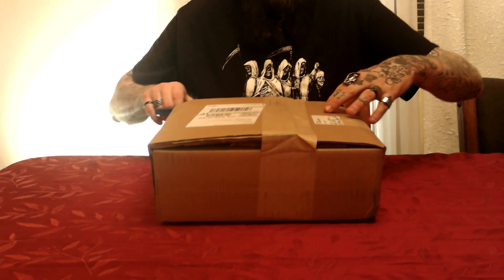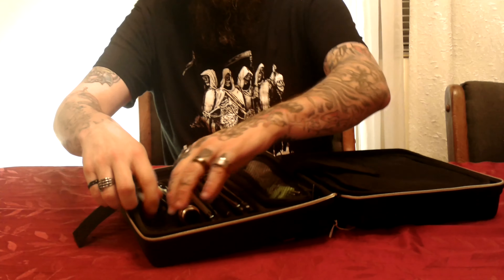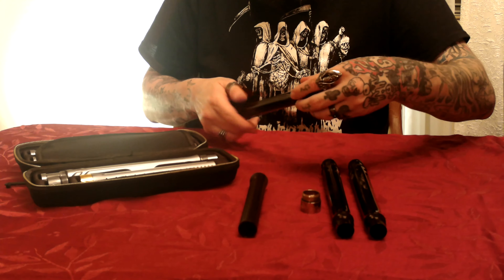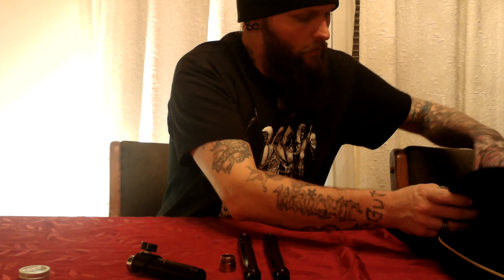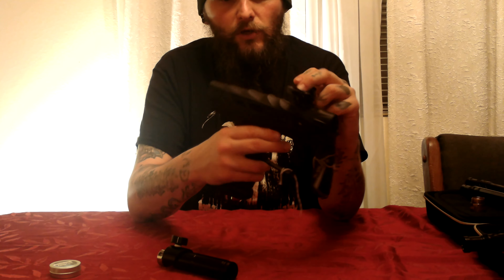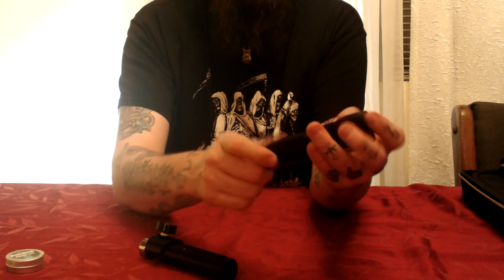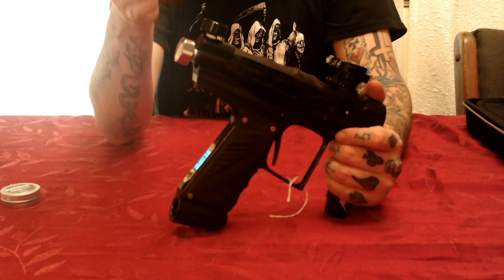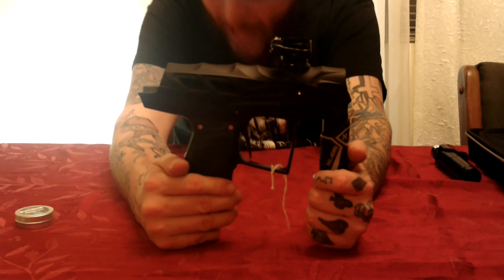New Marker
Fresh arrived HK Army T-Rex V-Com, this was a hard one to get but still fun.